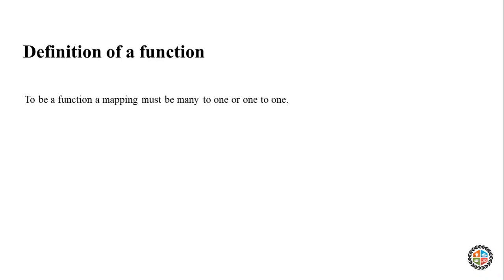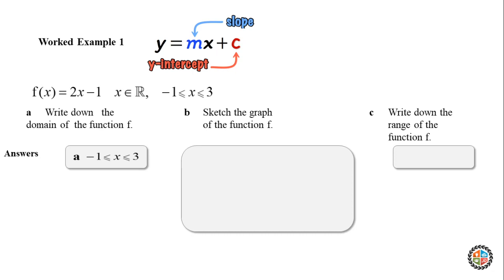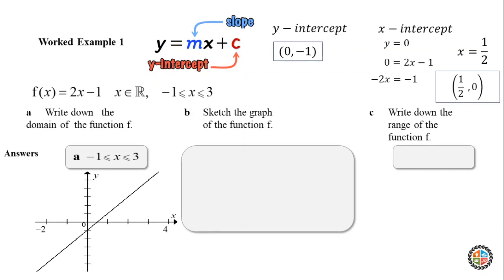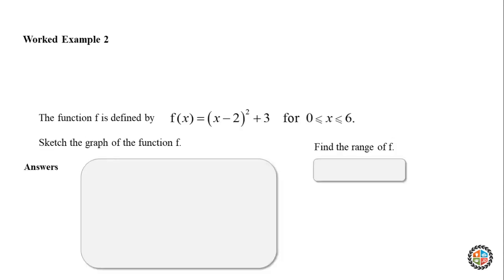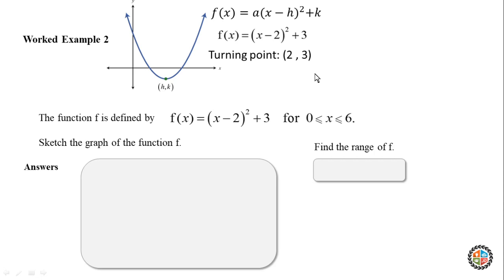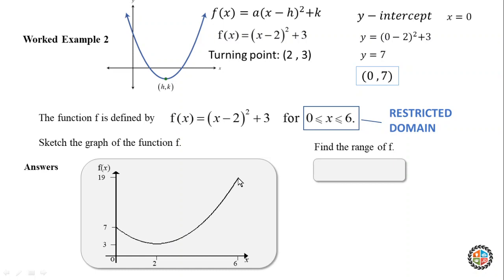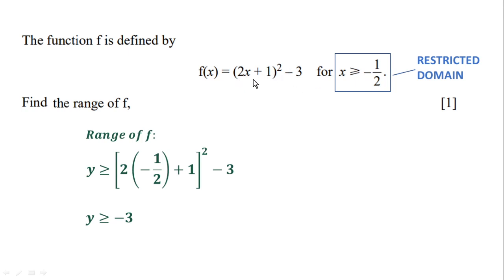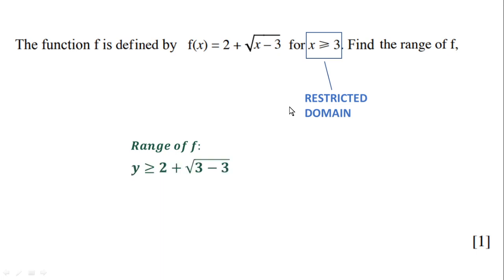Definition of Function (Domain and Range)